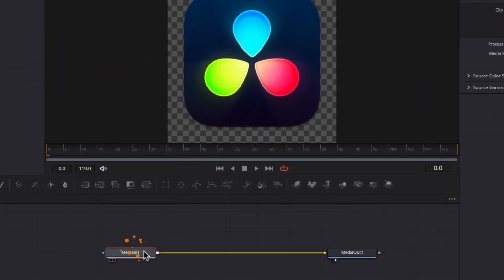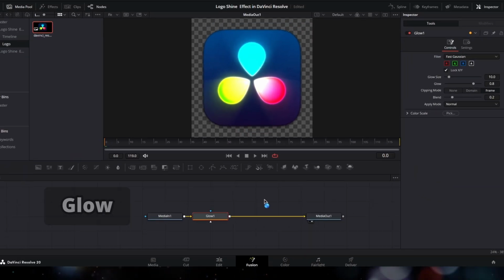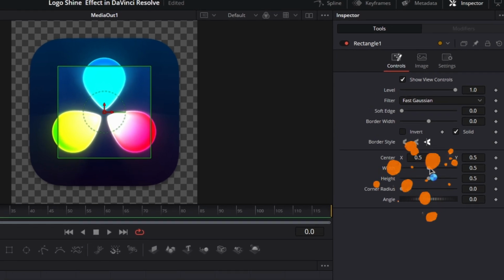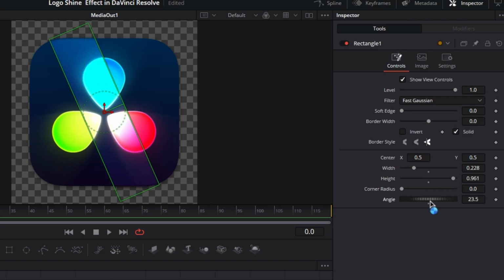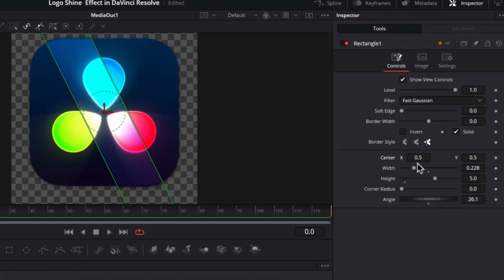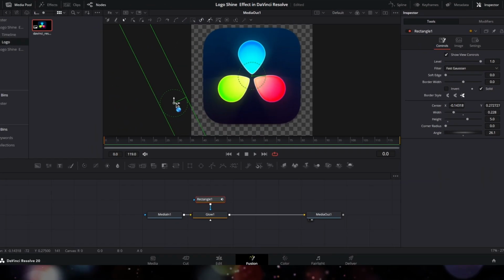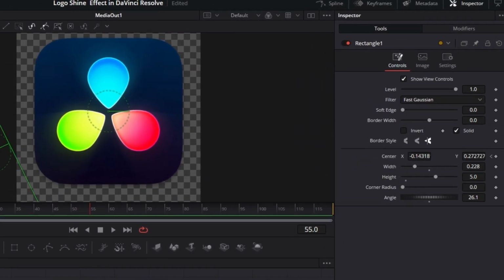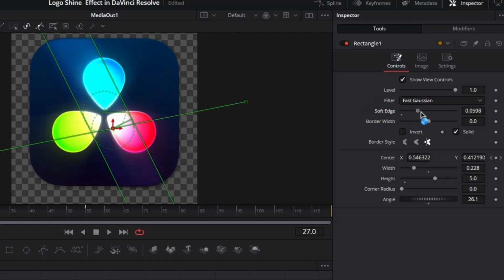Logo Shine 🔆 Effect in DaVinci Resolve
✨ Want to make your logo stand out with a professional shine animation? In this quick DaVinci Resolve tutorial, I’ll show you how to create a stunning Logo Shine Effect using only the free version of Resolve — no plugins needed! Perfect for intros, outros, or brand reveals, this effect will add a touch of polish and motion to your graphics.
🎯 Whether you’re a beginner or a seasoned editor, follow along step-by-step and bring your logo to life with light streaks and smooth animation.